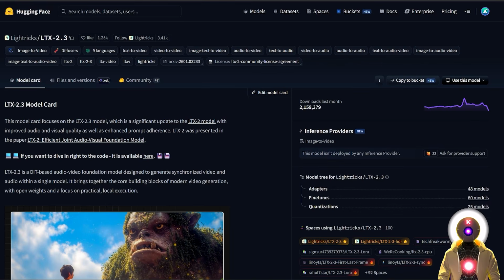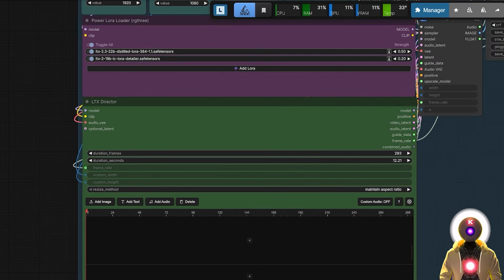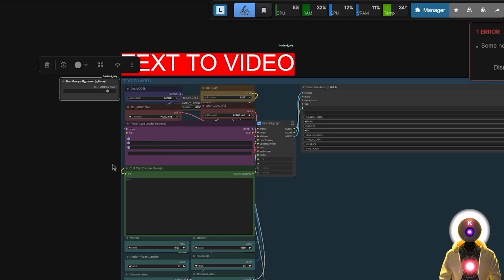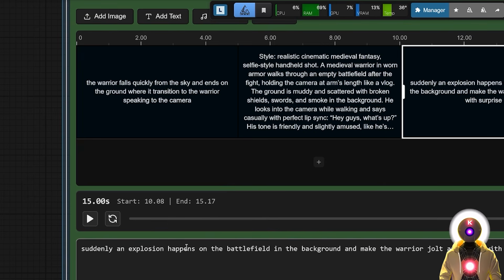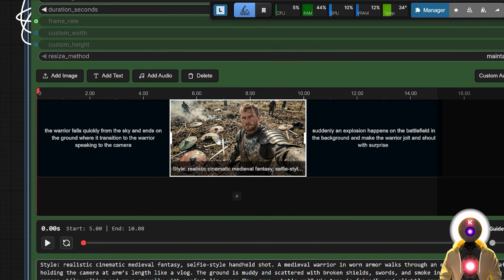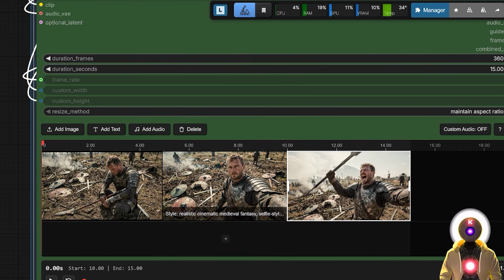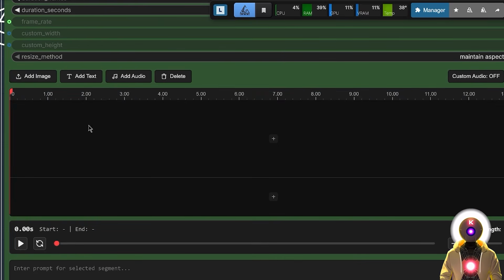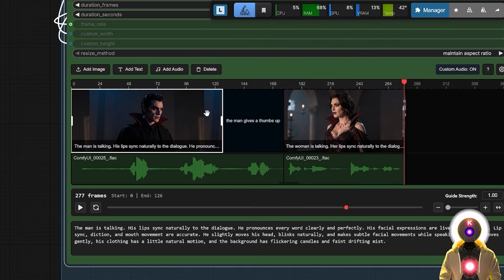ULTIMATE FREE ALL-IN-ONE AI VIDEO TIMELINE EDITOR IS HERE!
The ULTIMATE FREE ALL-IN-ONE AI VIDEO TIMELINE EDITOR is here for LTX-2.3!

LTX Director is an INSANE new addition for AI video generation that gives you a full all-in-one timeline video editor generator directly inside ComfyUI, made specifically for the LTX-2.3 model.

You can now control prompts across the video, use multiple frames, create smoother transitions, add custom audio, and direct your generations with way more control than ever before.

And with my BEGINNER-FRIENDLY updated workflow, you’ll be able to install everything easily, run it locally or on RunPod, and start generating crazy results in just a few clicks!

►► My PC & Favorite Gear:
Recording Gear:
Special thanks to Royal Emperor:
- TNSEE
- RG
- Gluthoric
- Dean Newton